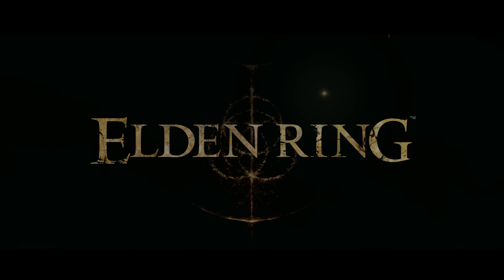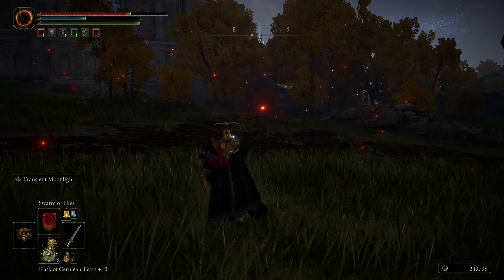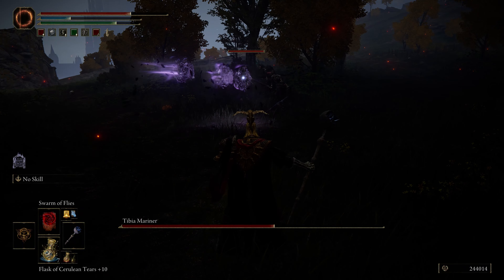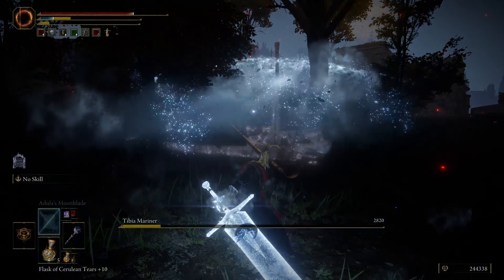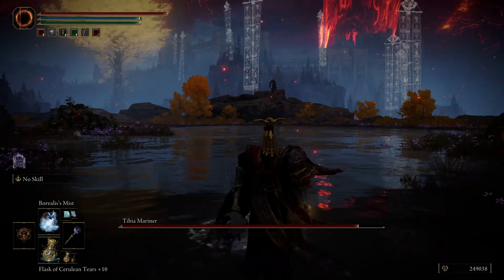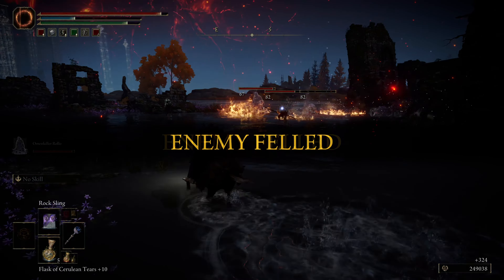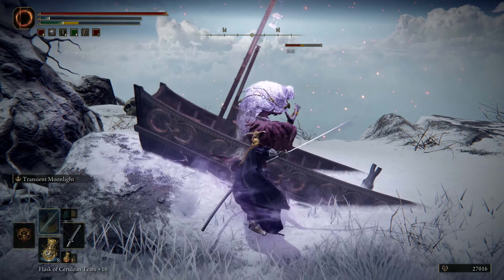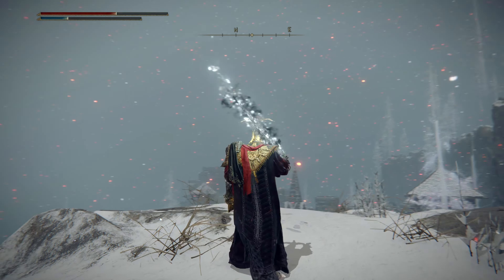Elden Ring Bosses: Tibia Mariner (3 Deathroot Locations)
Back with another Elden Ring Boss Guide!

We are checking out these locations for the first time! I've heard there is a boss here so let's head there and try to take them out.

If you are coming here late game you should have no problems whatsoever. If you are checking out this location early on, or before level 100, make sure you have a good spirit ash and a backup melee weapon if you are a Caster.

Use Rahdan's rune if you have any Rune Arcs.

Video & Gameplay created by Xx KI STREET xX
Gameplay captured on Xbox Series X.